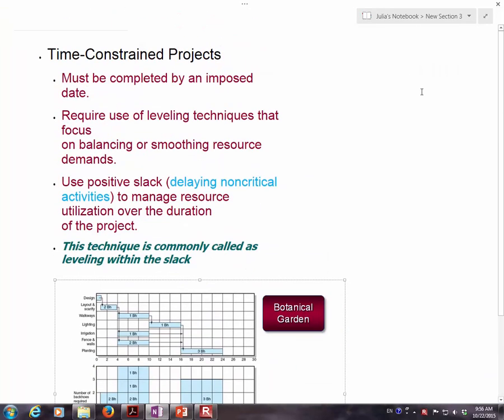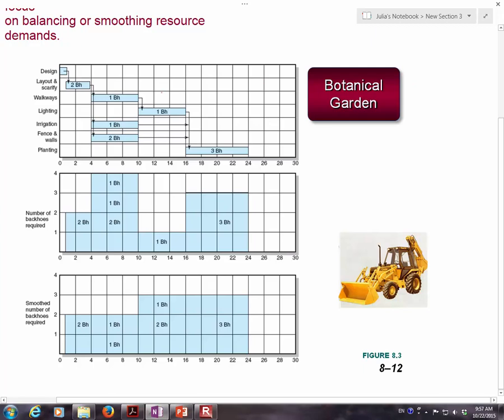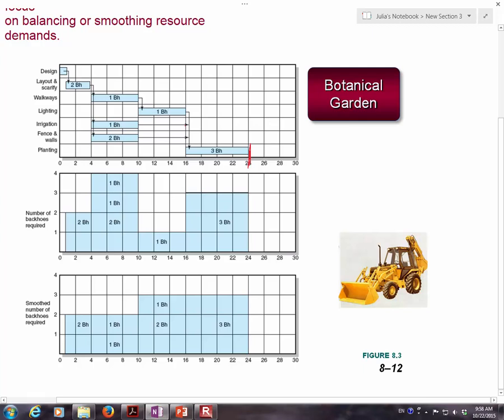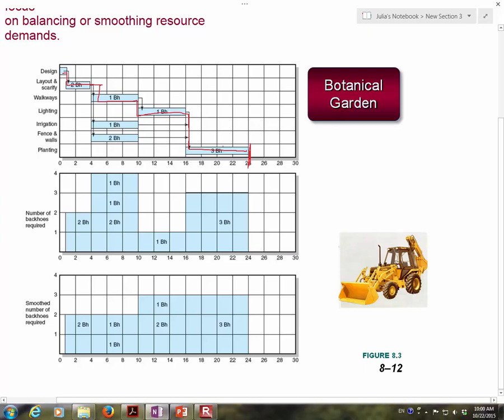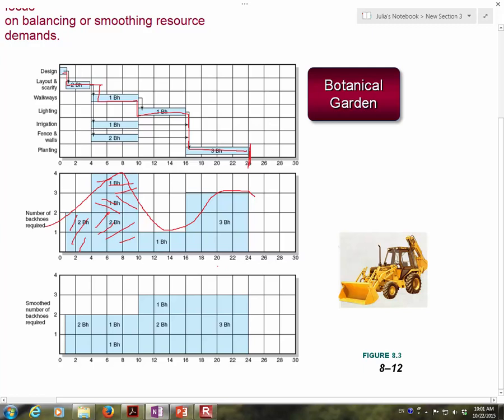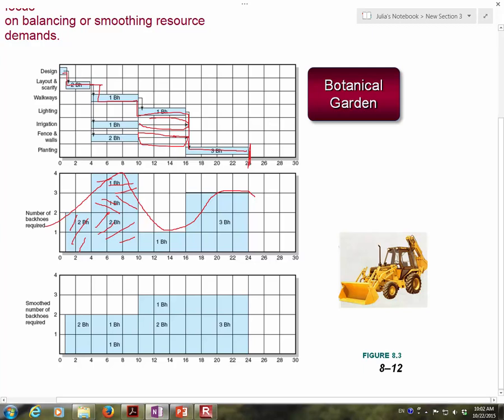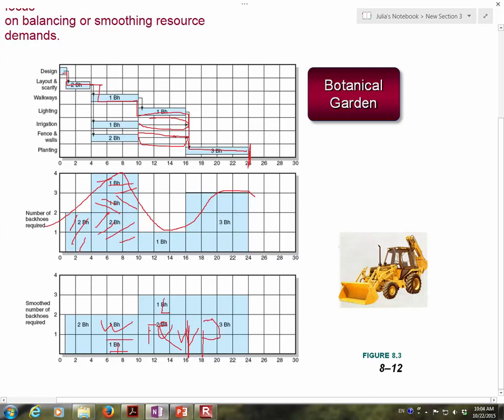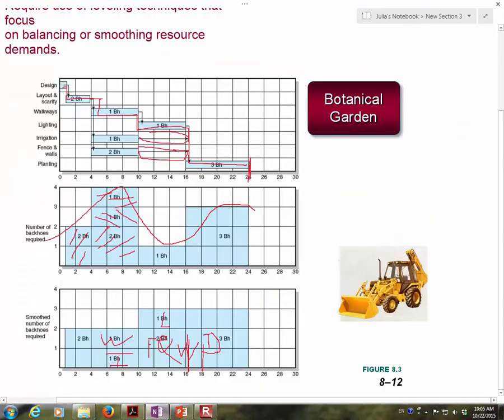POM 447 Chapter 8 Time-constrained project - Leveling